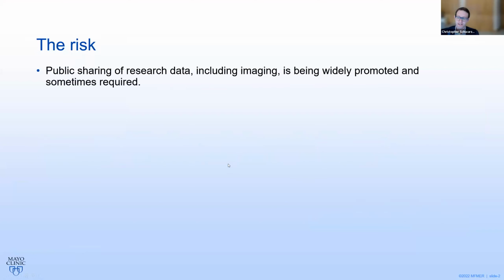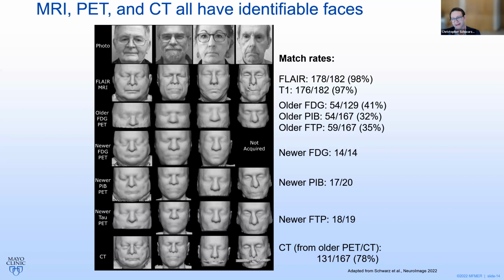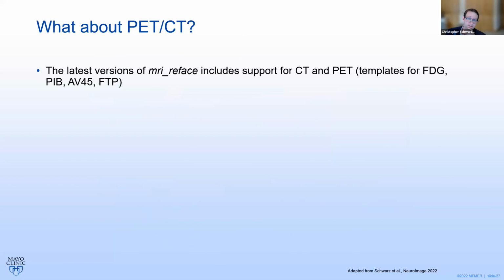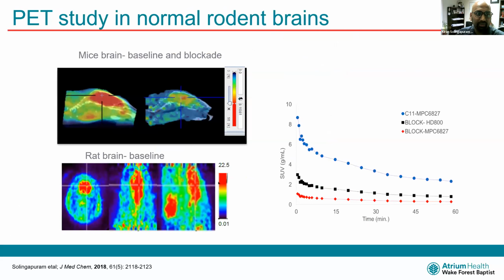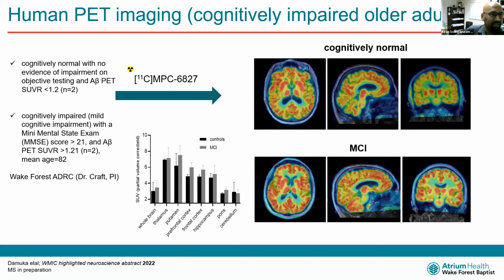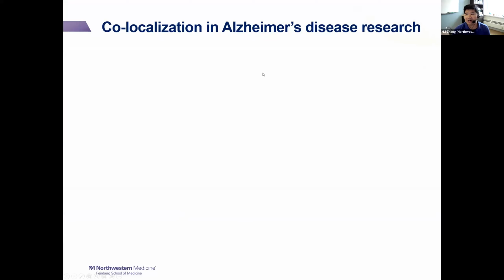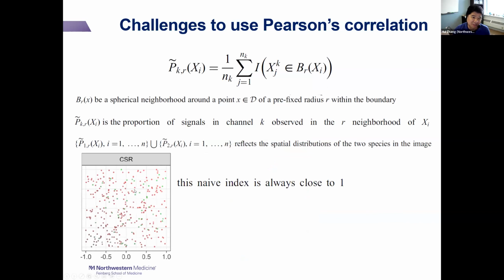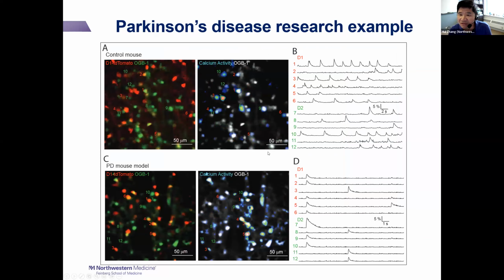Data Core Webinar - Exploring Innovative Neuroimaging Methods in Alzheimer's Disease Research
Webinar: Exploring Innovative Neuroimaging Methods in Alzheimer's Disease Research
Date aired: Tuesday, August 29, 2023
Time aired: 3:00-4:00pm ET / 12:00-1:00pm PT

DESCRIPTION
The ADRC Data Core Steering Committee in collaboration with NACC invite you to attend a one-hour webinar featuring distinguished speakers from three Alzheimer's Disease Research Centers who are at the forefront of neuroimaging methods research.

Delve into the fascinating world of brain imaging as they present their research on critical topics shaping Alzheimer's disease research. Gain invaluable insights from their expertise in potential for face recognition, microtubule-based PET imaging, and unbiased analysis of super-resolution images.

SPEAKERS
Christopher Schwarz, PhD
Associate Professor of Radiology - Mayo Clinic

Kiran Solingapuram Sai, PhD
Associate Professor of Radiology - Wake Forest University

Hui Zhang, PhD
Professor of Biostatistics - Northwestern University

MODERATOR
Sudeshna Das, PhD
Data Core Leader - Massachusetts ADRC